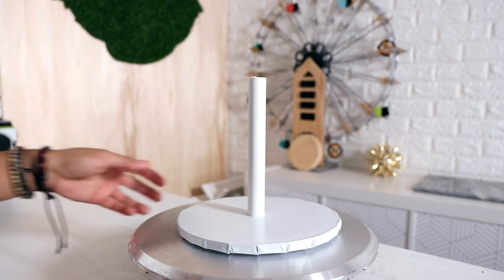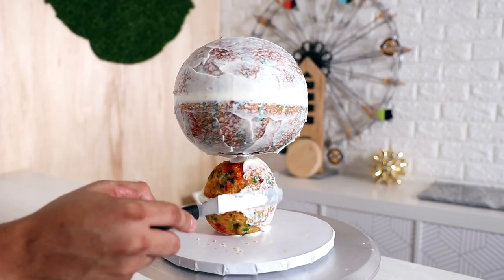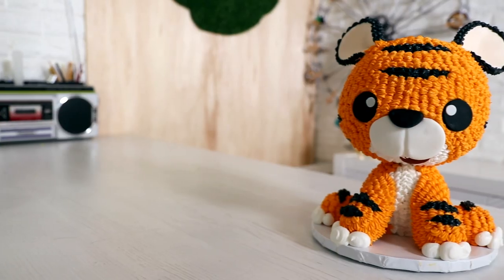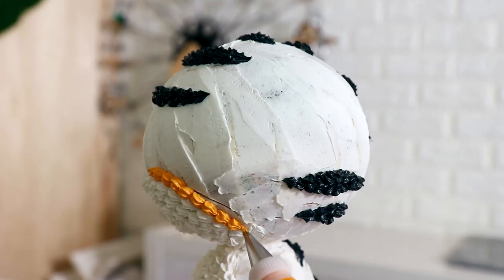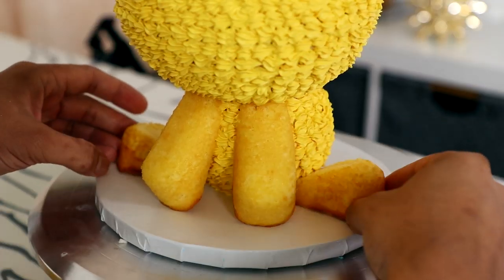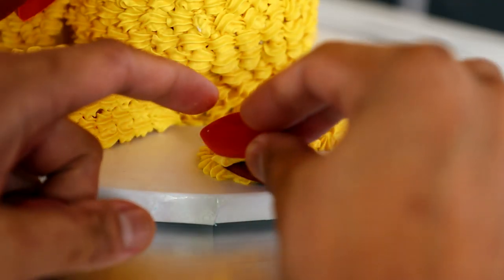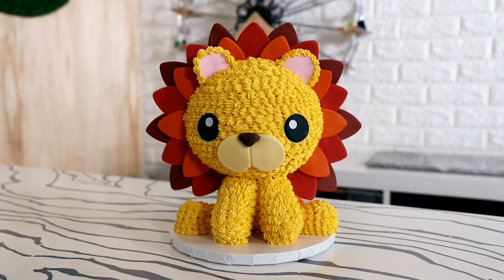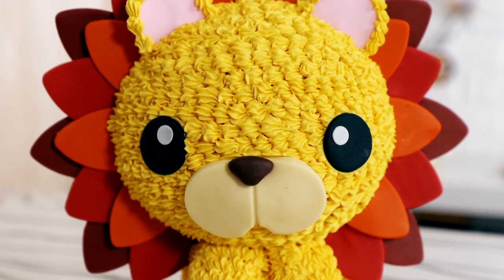LIONS, TIGERS AND BEARS CAKE | Kawaii Animal Birthday Party| Cake Art | Koalipops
Today I am going to show you how to turn a Lion, Tiger, and Bear into a cute Kawaii Animal Birthday Cake.